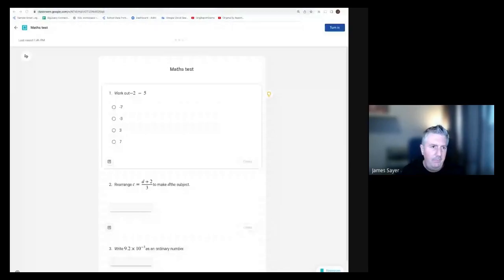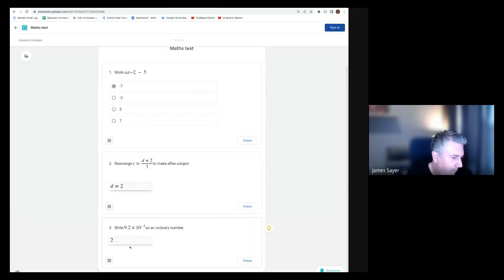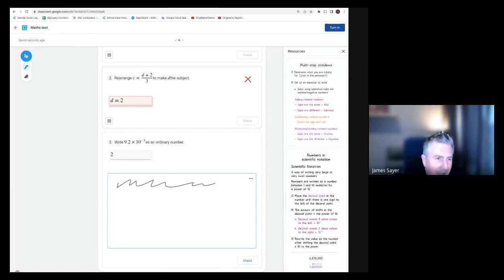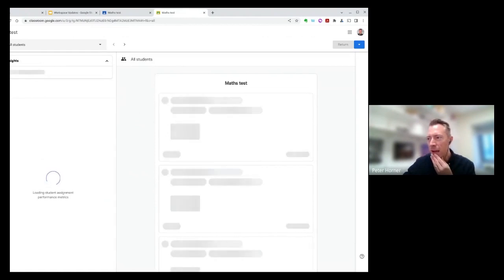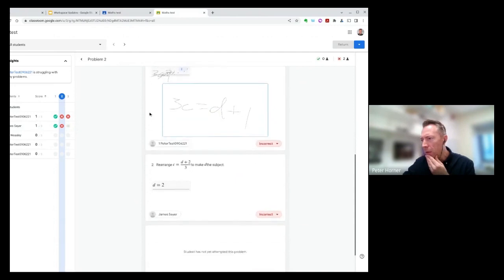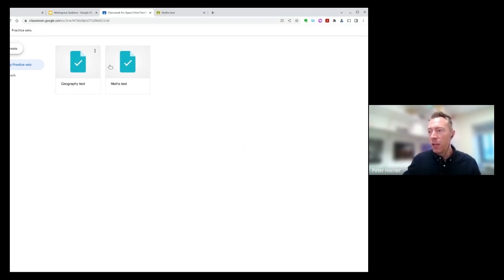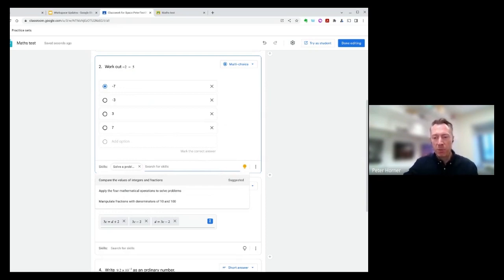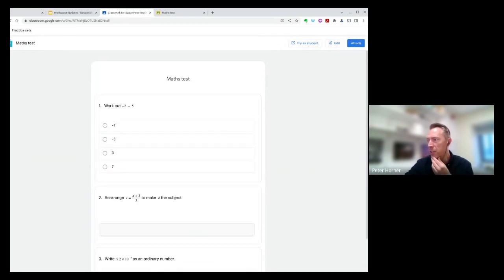First look at Practice Sets in Google Classroom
Why not check out the amazing premium features of Google workspace with this free no-obligation trial for 50 users. This gives you all the amazing enhancements to Meet and Classroom, along with hugely improved security and admin tools.